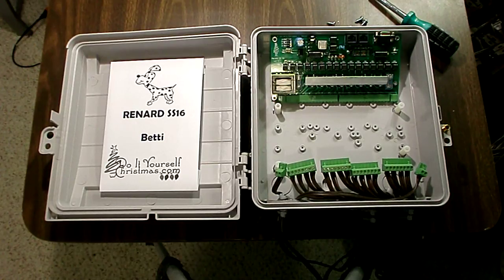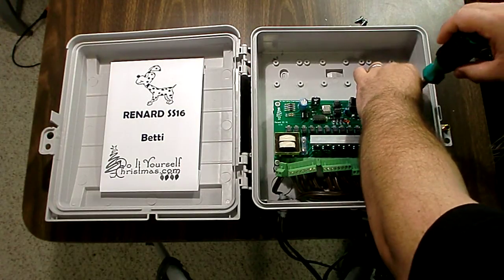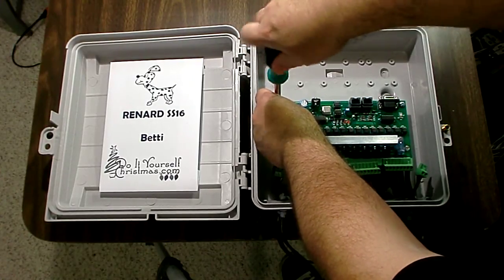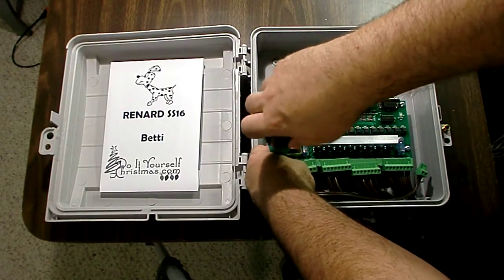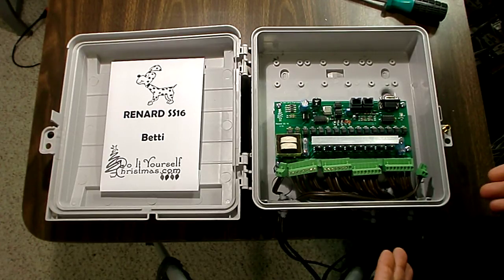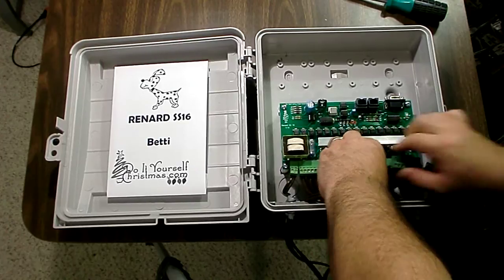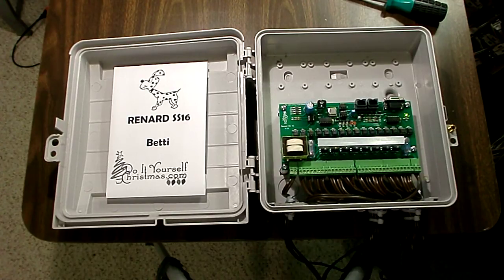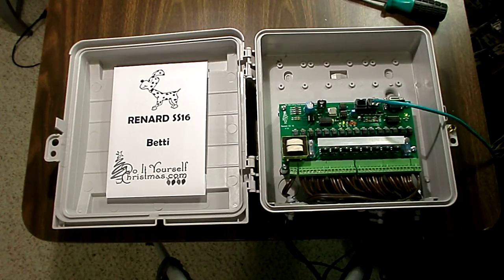Installing Renard SS16 in CG-1500 Case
Installing a Renard SS16 light controller board in a CG-1500 case.  This is unique because I have used PCB headers and plugs rather than the standard PCB screw terminals.  This makes it quicker to install and remove the board from the case. for details on the board and it uses.